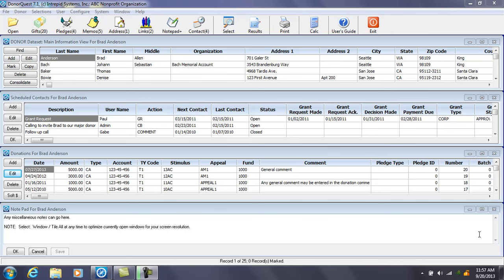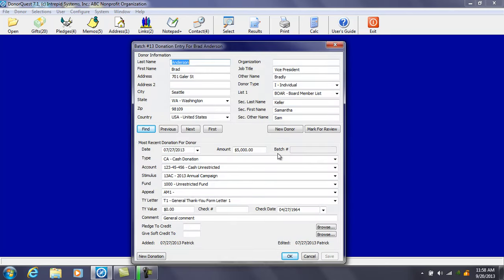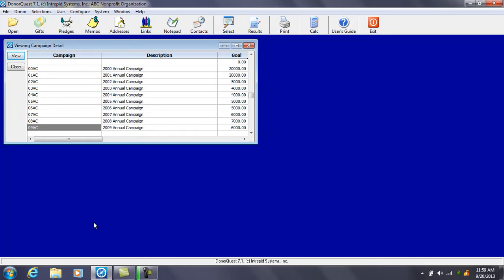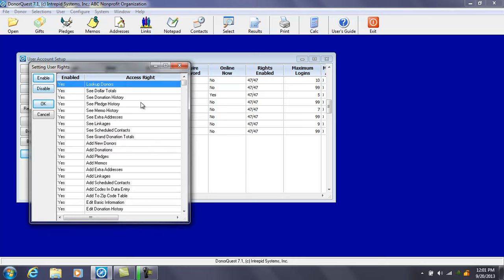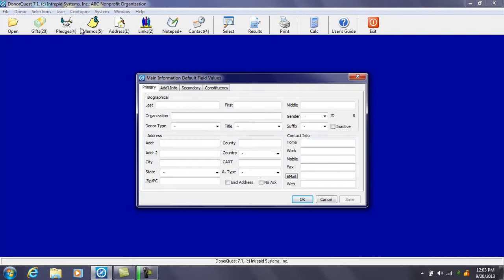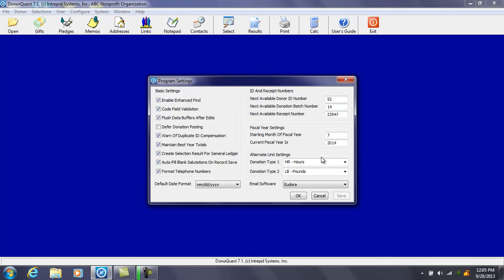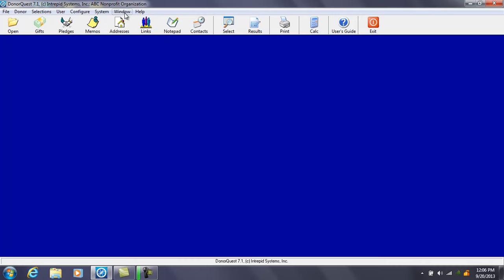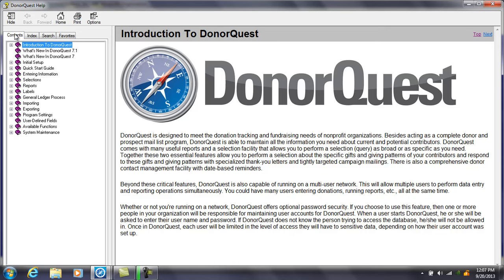DonorQuest System Administration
DonorQuest is a software program designed to help nonprofit organizations manage their financial donors.  This segment explores some of the basic housekeeping operations designed to keep DonorQuest running at peak performance.